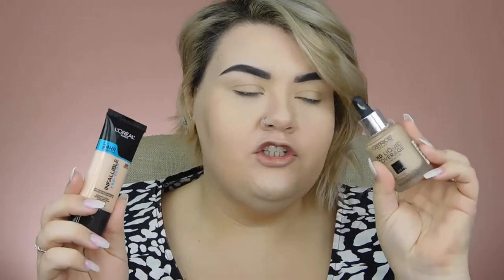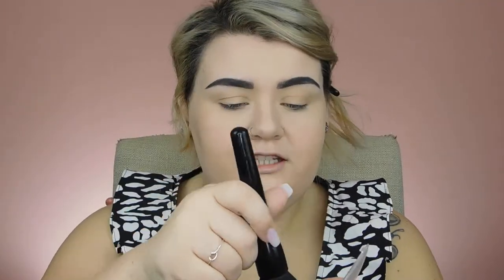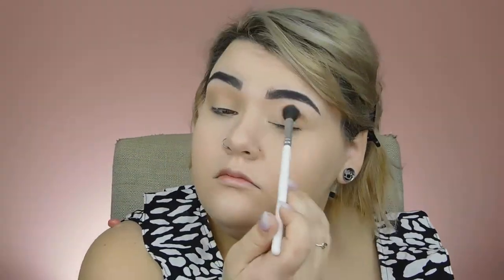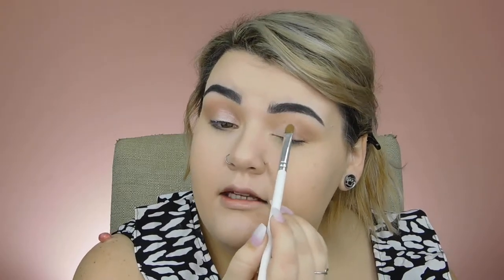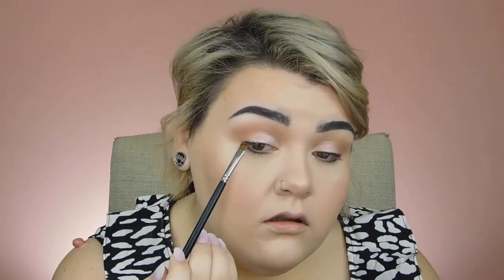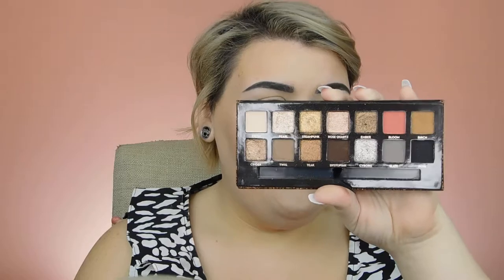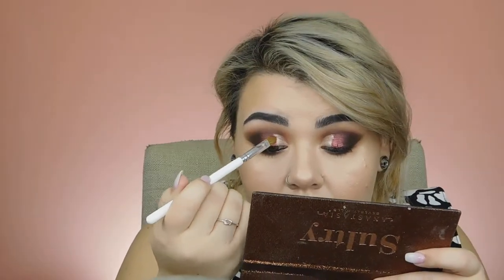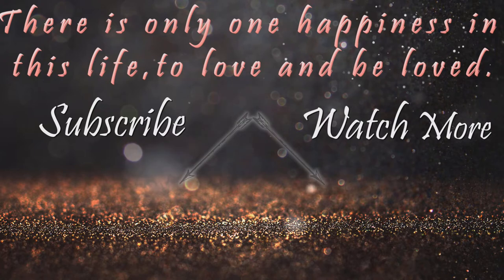2 Valentines Day Makeup Tutorials | Casey Black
Hey y'all I have 2 Valentines Day makeup tutorials for ya!! One for my natural beauties who like to keep it simple and another if you like to amp it up and add some glitter! Hope you have an awesome Valentines Day!

Products Used

Face For Both Eye Looks:

L'Oreal Pro - Glow
Catrice HD Liquid Coverage
Urban Decay Naked Skin Concealer
J Cat Aquasurance Compact Foundation
Physicians Formula Mineral Wear Talc-Free Mineral Correcting Powder
Catrice Prime and Fine Illuminating Spray
Physicians Formula Butter Bronzer
Milani Blush in Blossomtime Rose
Wet N Wild Highlight in Reserve Your Cabana for Soft Glow
Wet N Wild Loose Highlight in I'm So Lit

1st Natural Look:

Eyes:

MAC Paint Pot - Soft Ocre
ABH Sultry Palette:
Birch in Crease
Bloom lower Crease and Lid
Pearl all over lid
Dystopian as Liner on upper and lower lash line
Birch to Blend Lower Lash Line
L'Oreal Lash Paradise Mascara
Ardell Wispies  or Ardell Demi Wispies

Lips

Jordana Rock N' Rose Lip Liner
L'Oreal 800 Fairest Nude
Maybelline 535 Purely Nude

2nd Glam Look

Eyes:

MAC Pain Pot - Soft Ocre
ABH Sultry Palette:
Birch in Crease
Bloom in Crease
Dystopian Outter Corner
Loreal Infalliable Blackest Black Gel Liner
Dystopian on Lower Lash Line
Bloom on Lower Lash Line
Stila Liquid Eyeshadow
Pigalle in Center of Lid
Kitten on Inner Corner Blended into Pigalle
Eyeko Liquid Liner
Urban Decay Heavy Metal Liner in Midnight Cowboy over Kitten
Kiss Lash Couture Lashes in Midnight